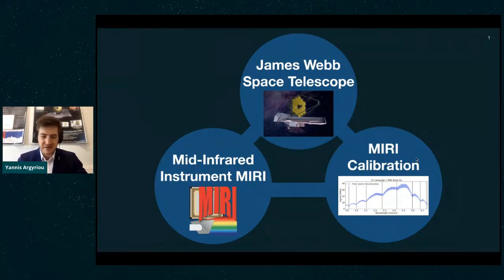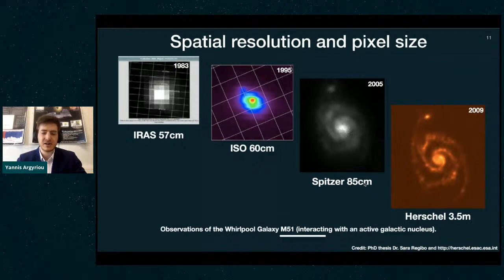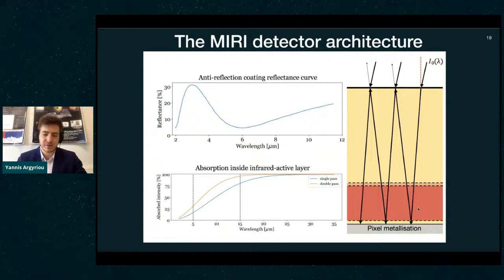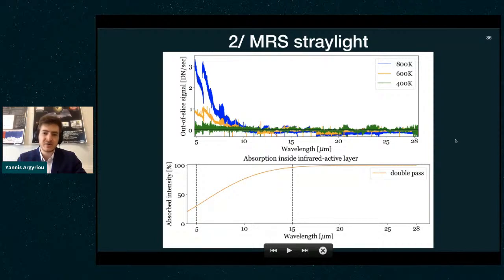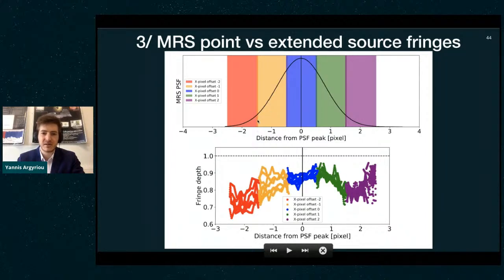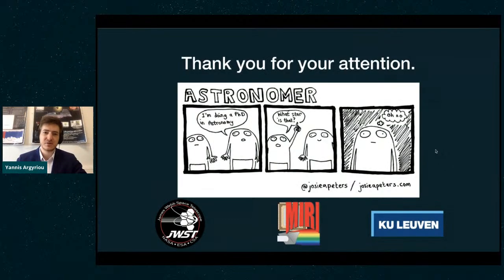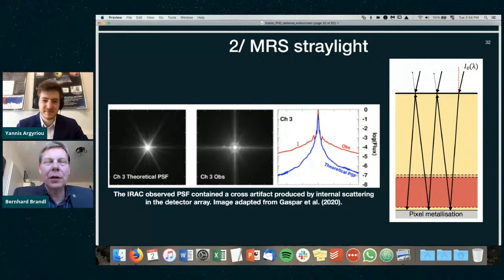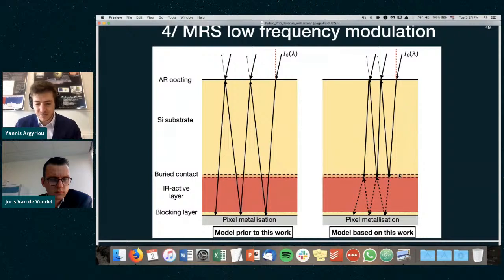PhD Defense - Yannis Argyriou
Public PhD Defense: Ioannis Argyriou - "Calibration of the MIRI instrument on board the James Webb Space Telescope"